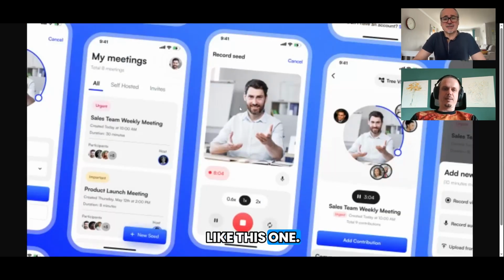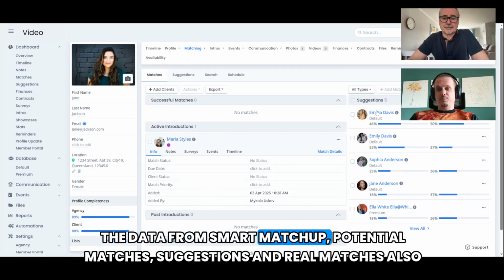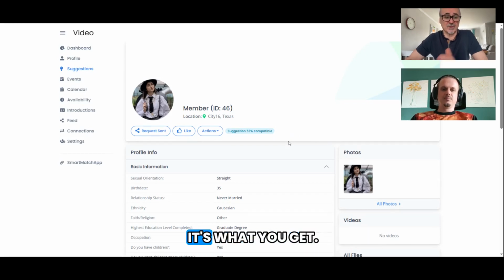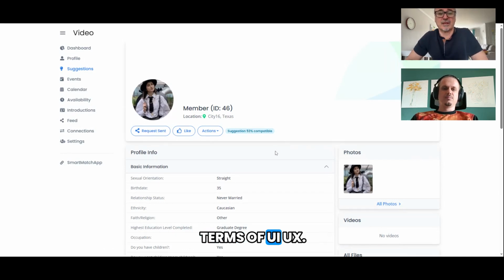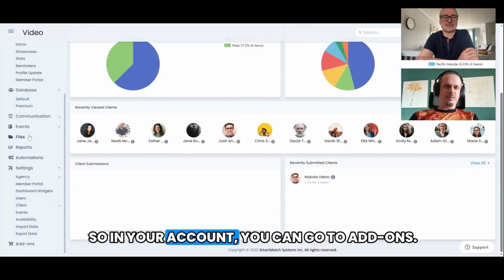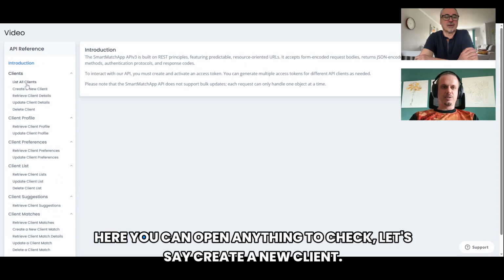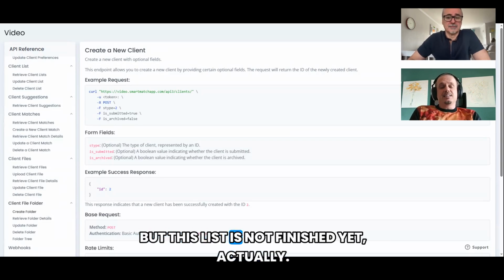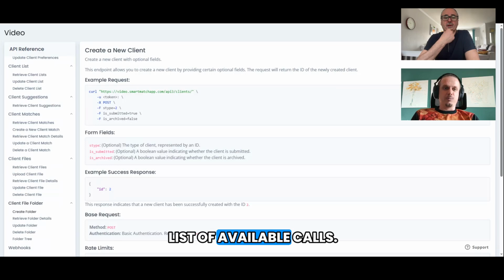Use SmartMatchApp as Your Matchmaking Backend — Fast API Setup for Any App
Build Any App with a Powerful Matchmaking Backend!

In this video, we show you how to use SmartMatchApp as the backend for any custom-built frontend. Whether you're building a dating app, networking platform, or a SaaS product — our matchmaking API gives you everything you need to connect users, manage data, and automate introductions.

You’ll learn:
1. How to connect your frontend to SmartMatchApp using our API
2. Key matchmaking and CRM features built in
3. Real examples of apps using our backend
4. Step-by-step setup to get started fast

Stop wasting time building backend logic from scratch. Use SmartMatchApp to power your app — and launch faster than ever.